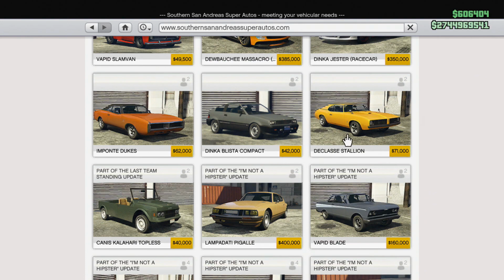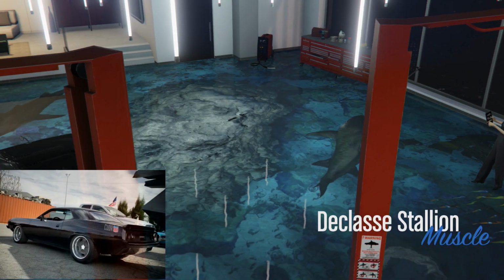FAST AND FURIOUS 7 - Barracuda Car Build! - Gta 5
Donate - If you're feeling like being awesome and donating to help me out I'll be really grateful. Money goes towards software and hardware to improve my content for you guys!